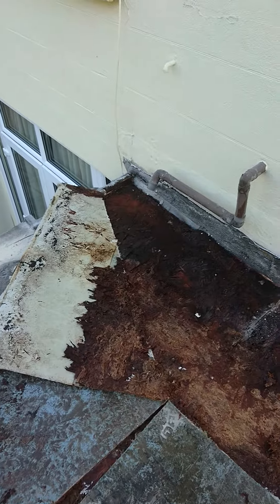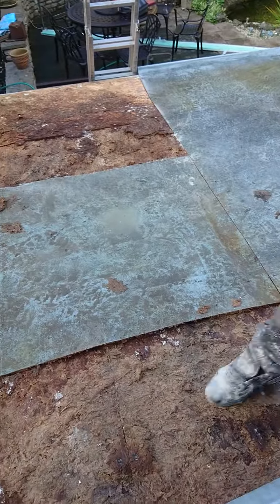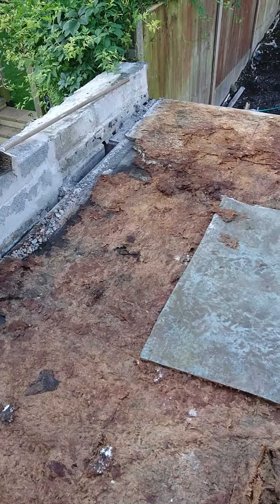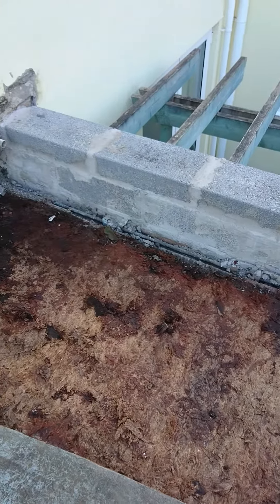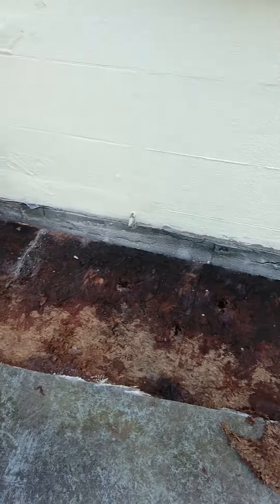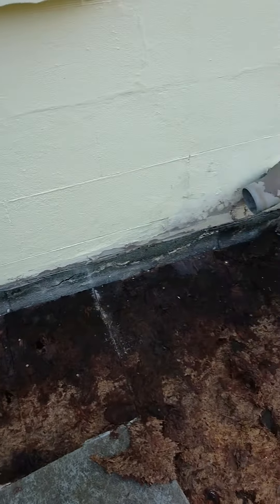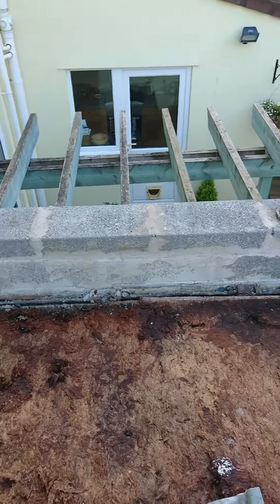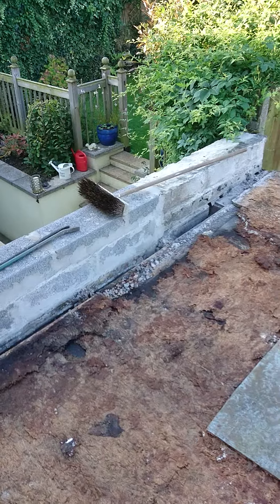Repairing flat roof (1 of 2)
Poorly sealed flat roof with poor quality boards causing damp walls. Fixed by Coping Covers.